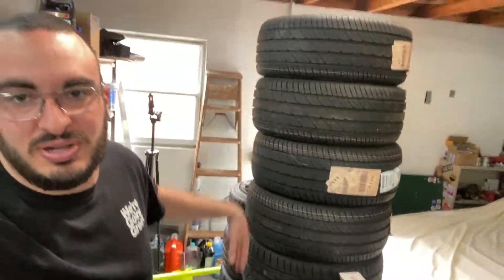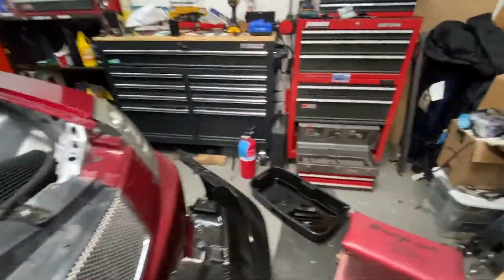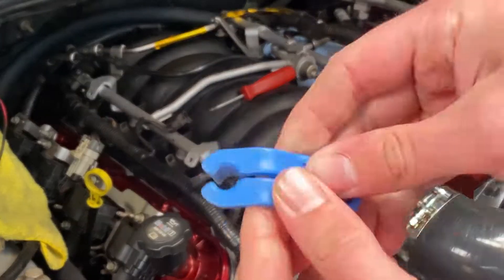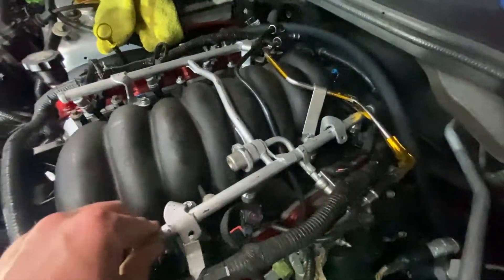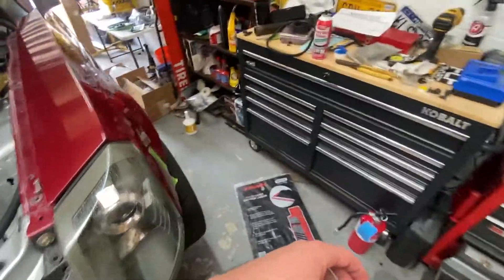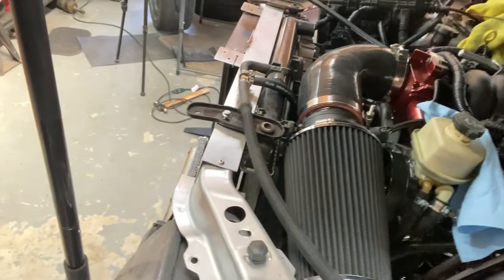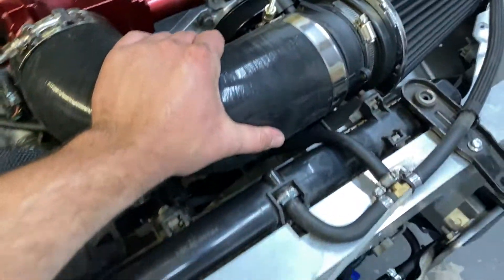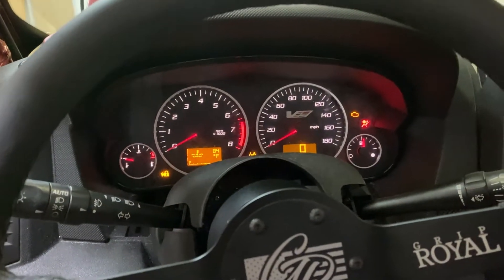Buttoning Up The DRIFT V Engine Bay (Tune Prep)